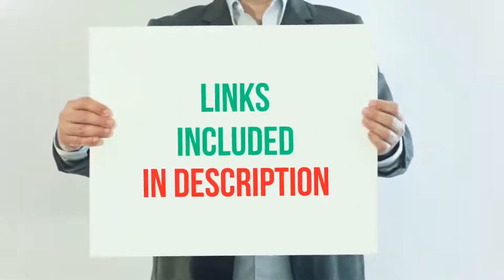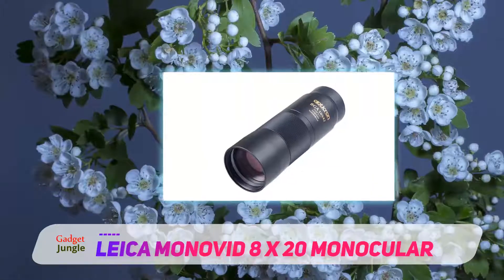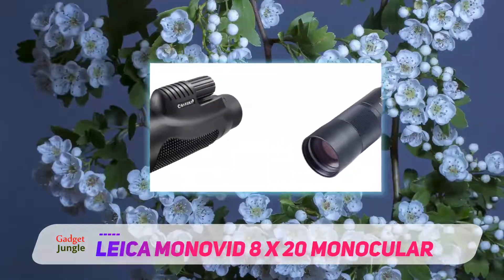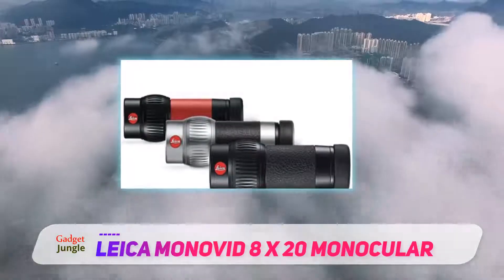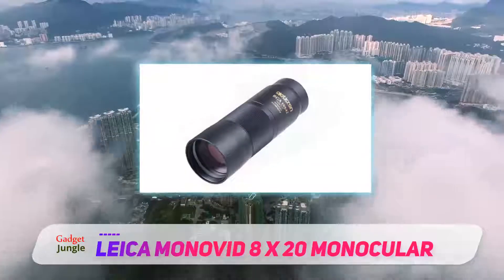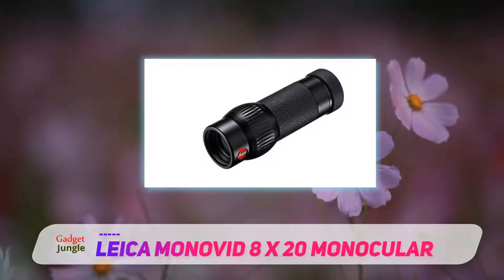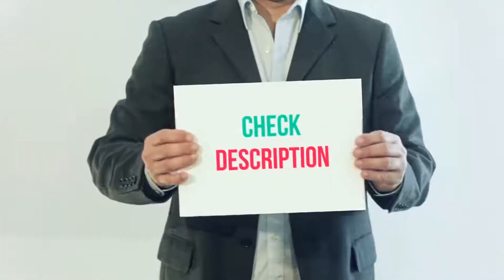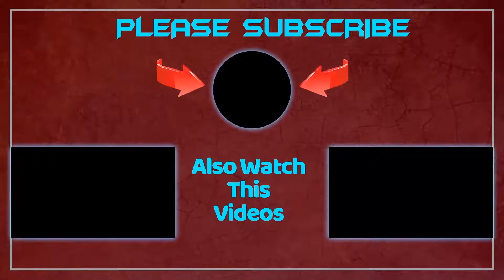Leica Monovid 8 x 20 Monocular - Best Monocular Review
Leica Monovid 8 x 20 Monocular - Is One Of The Best Monocular Of 2020!